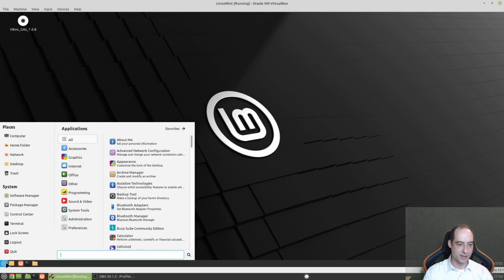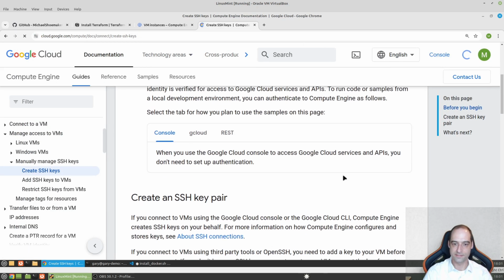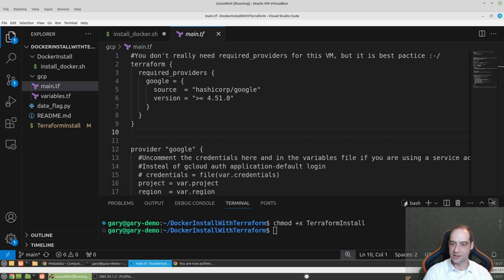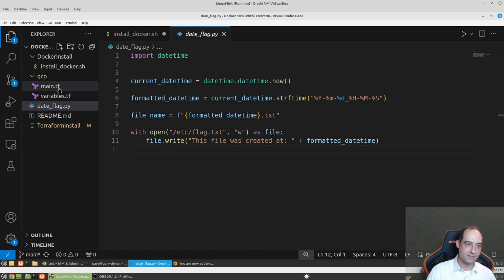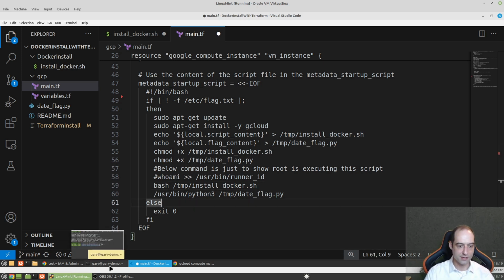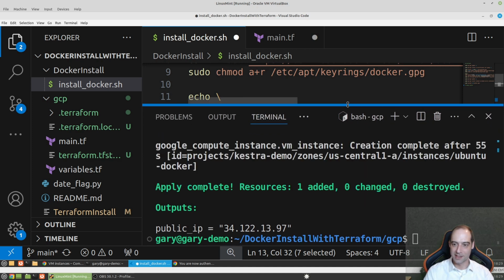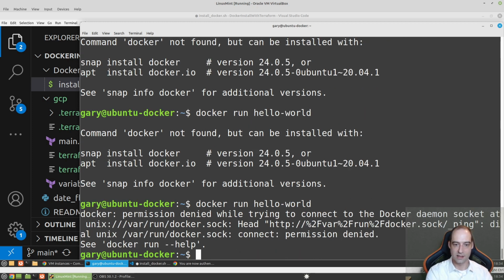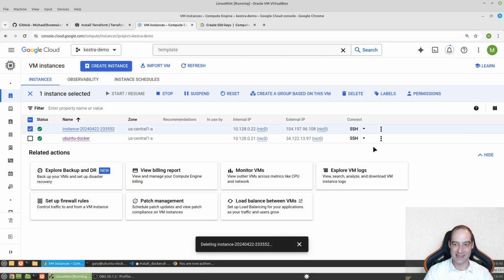Creating a VM on GCP with Docker and Docker Compose Installed with Terraform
In this walkthrough we will be setting up docker and docker compose on a VM in GCP with Terraform. The Terraform install script from the Github repo will work if you are on Ubuntu or Mint.

You can change where the flag file is written to, but MAKE sure that it is a directory that is present at startup.